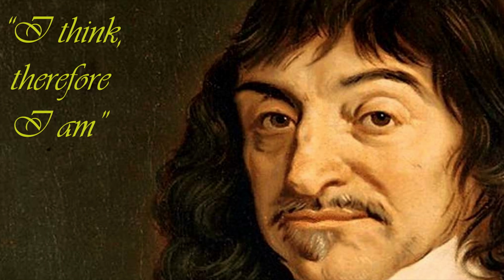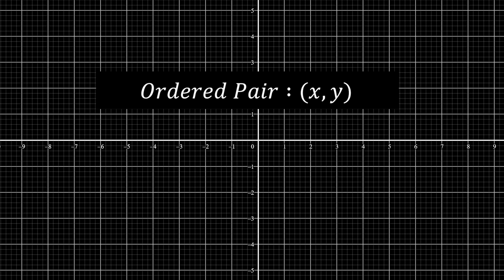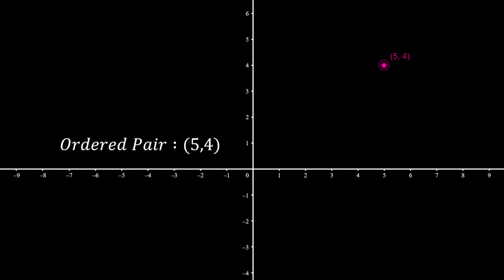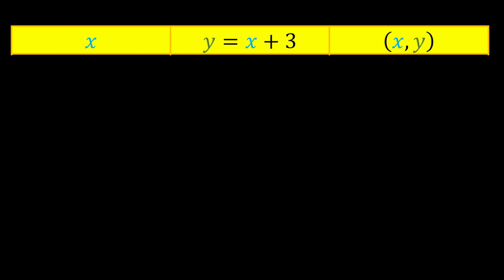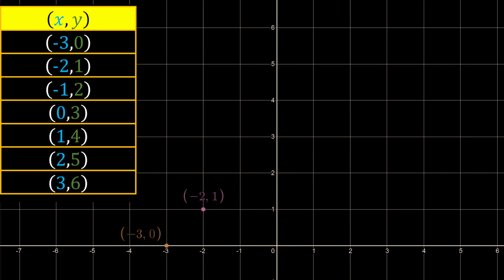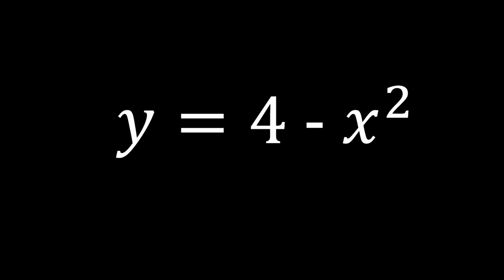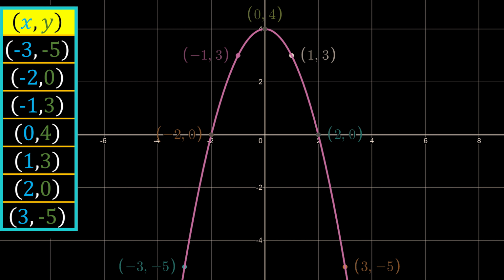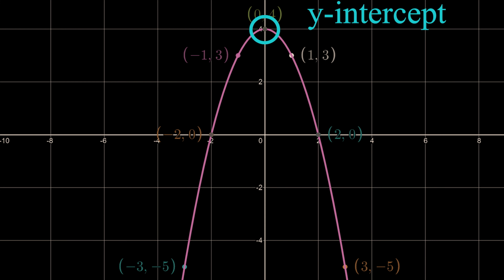How to Graph Equations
CUNY Lehman MAT 172 / MAT 171.In this video we will learn the general way to graph equations of two variables. The goal for this class is to not use these mundane and time consuming techniques but to analyze functions and have an intuitive idea of their movement.